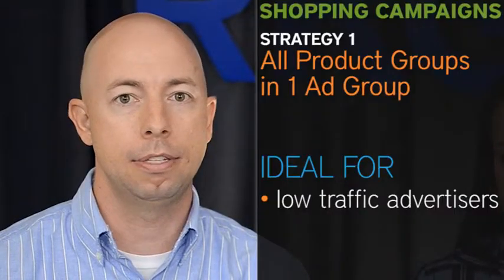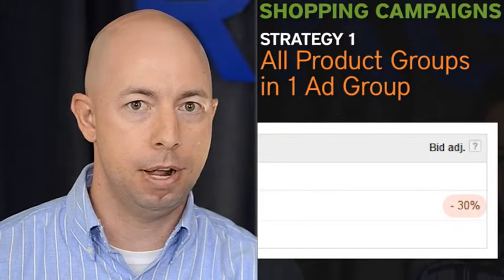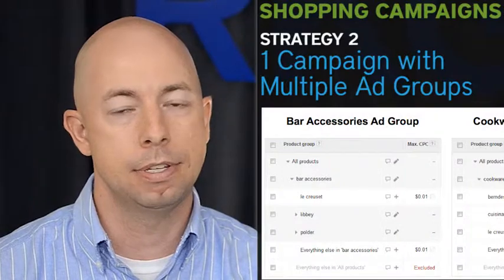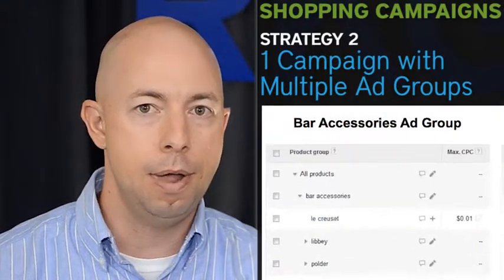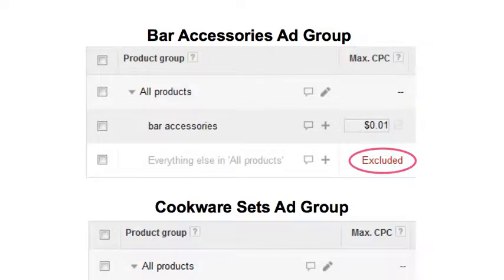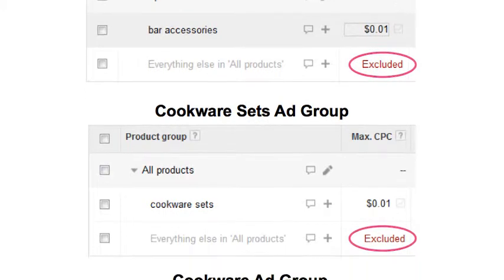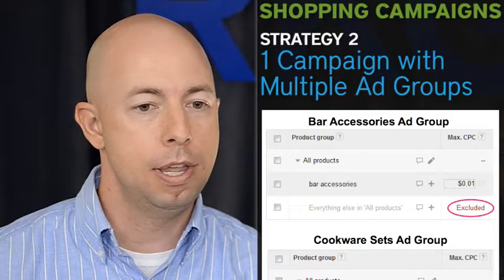Google Shopping Campaigns – Campaign Structure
Part two of our three-part video series on Google Shopping Campaigns covers best practices for structuring your new Google Shopping Campaigns, along with pros and cons for three potential campaign structures.